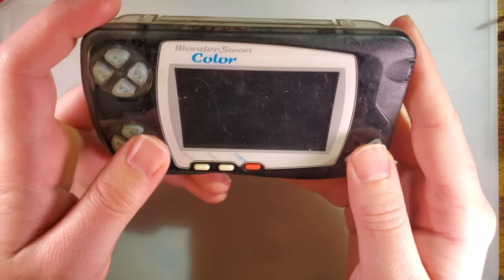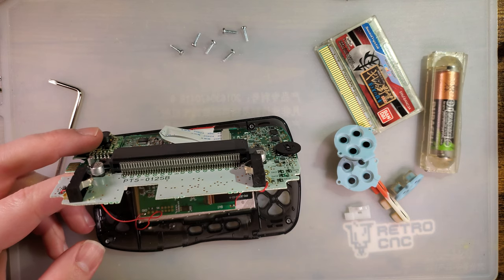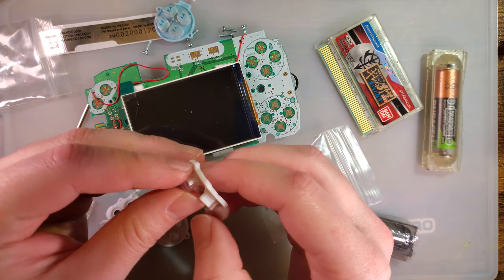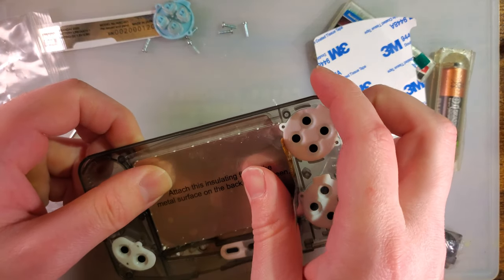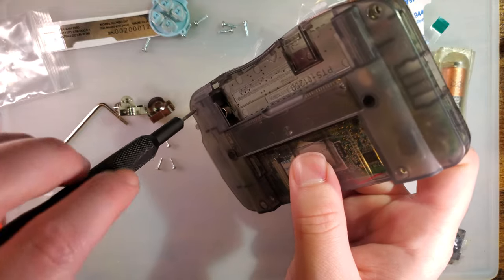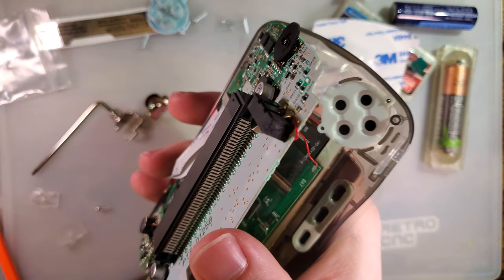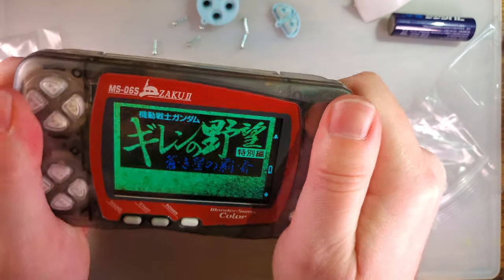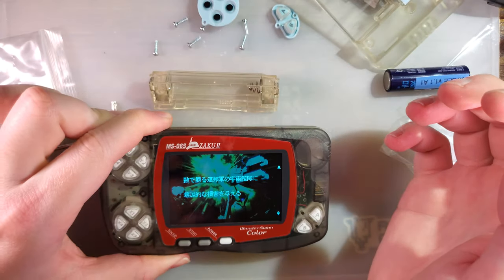Wonderswan Color Aftermarket Shell Replacement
Are you still into esoteric Japanese game consoles that saw a limited release? This might just be the mod for you then. I'm pretty satisfied with it so far especially since it's the only aftermarket shell available for these consoles.

RGRS Wonder Swan Color shells provided to me for the video

Want to just see the raw numbers for power usage and screen brightness? Check out my spreadsheet linked here (it is continuously updated and has been updated for the backlight kit for this console)

Confused/intimidated by the sheer number of backlight kits now? I don’t blame you. I had to create an image based guide just to keep everything straight myself. There’s a new section of the wiki that has a more subjective look at all the different kits (but does not include this kit because that page is for Game Boys)